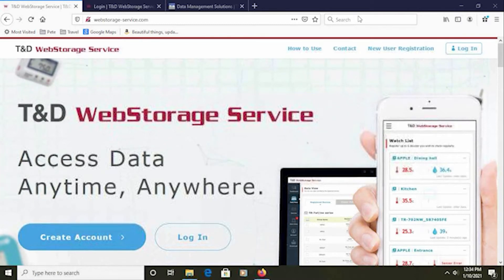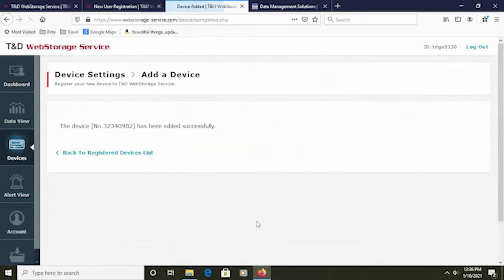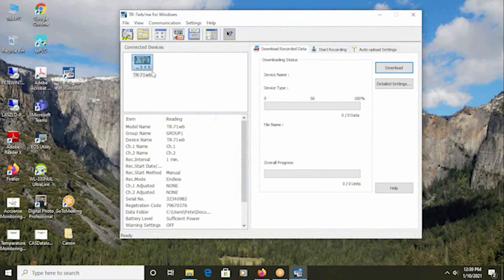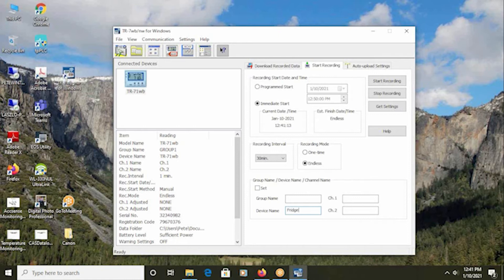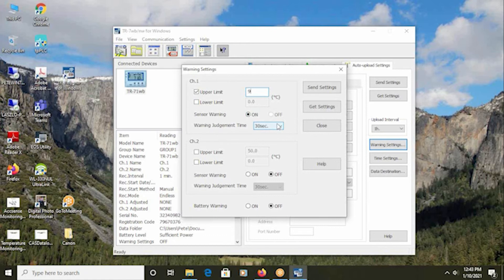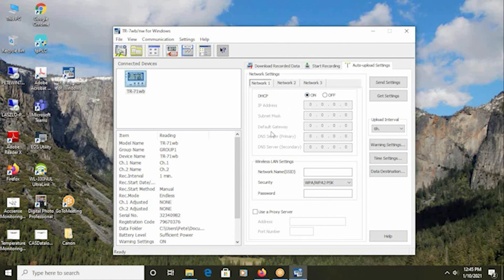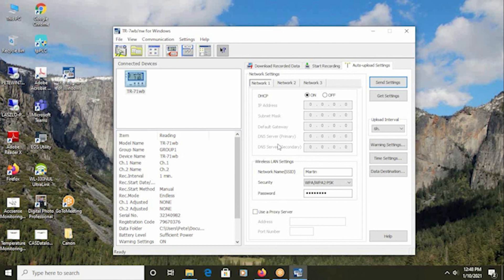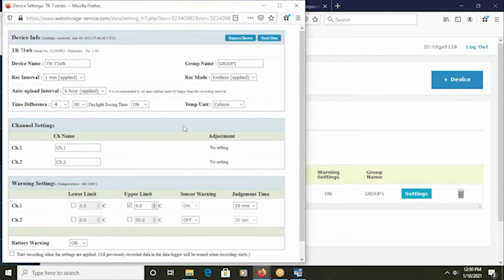How to Setup TandD TR-7 Series Data Loggers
Pete Martin, Managing Director of CAS DataLoggers, walks you through how to quickly and easily set up your TandD TR-7 Series Data Logger once you receive your order.